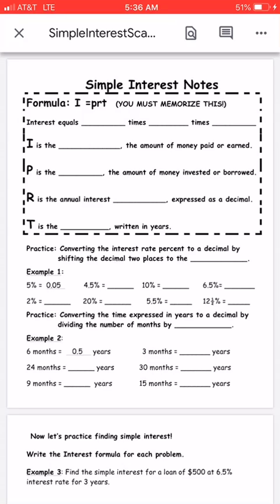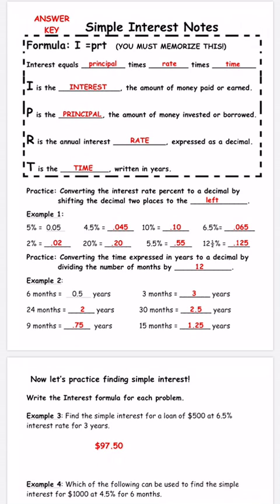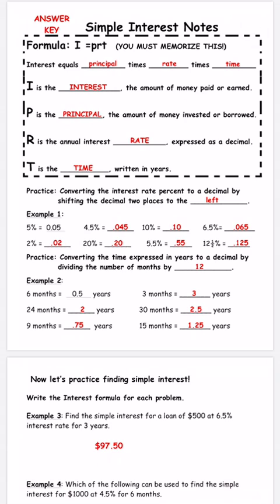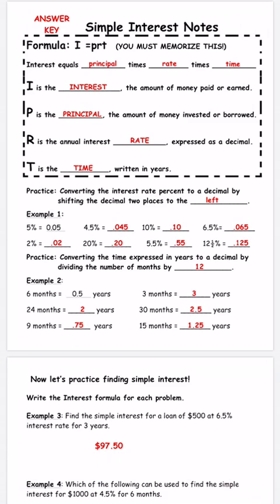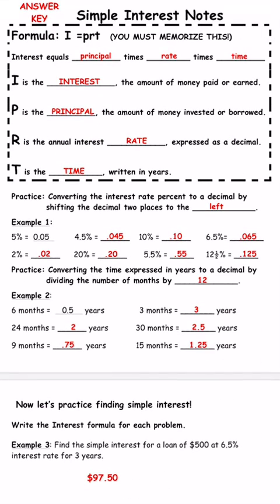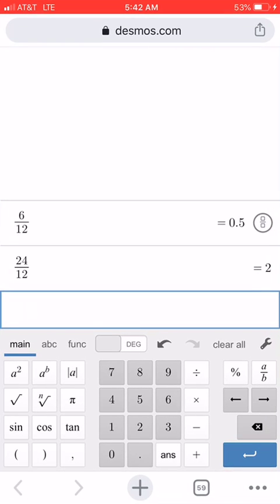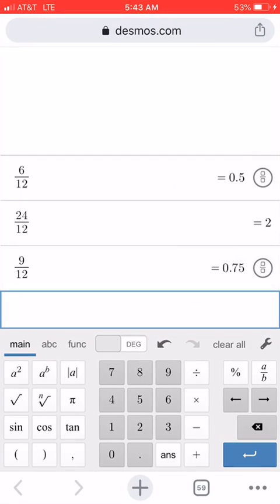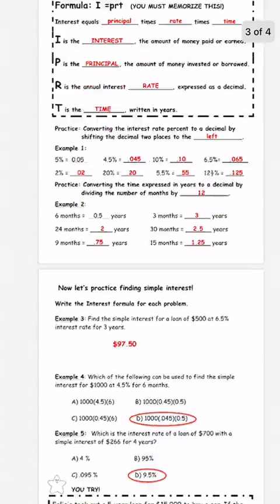Simple Interest Scaffolded Notes 3.23-3.27